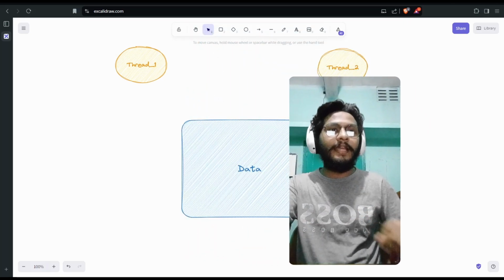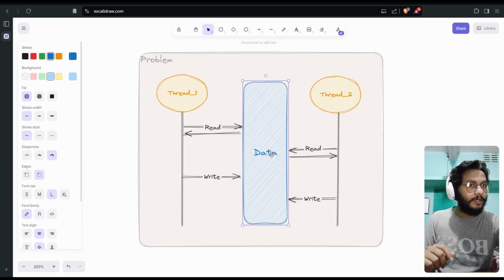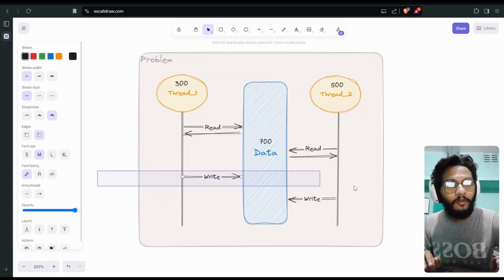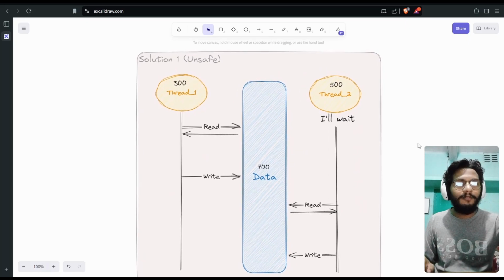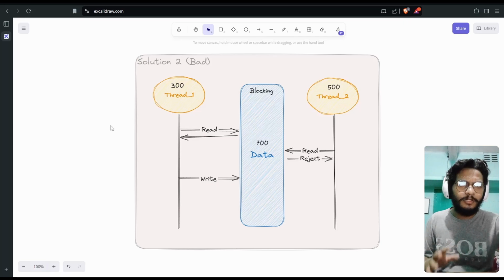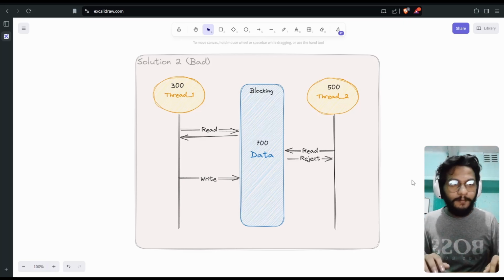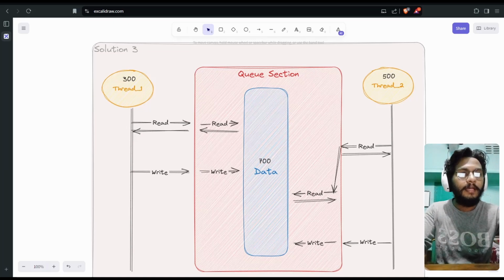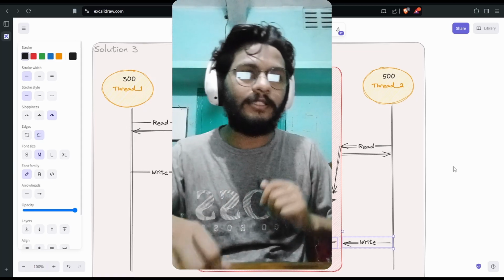What is Race Condition with real-life examples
A race condition occurs in concurrent programming when two or more threads or processes attempt to change shared data simultaneously, leading to unpredictable and erroneous behavior. This happens because the outcome depends on the non-deterministic timing of the threads or processes, which can lead to inconsistent or unexpected results.

This video explains Race Condition with a simple real-life example. This is the first part, where I only try to explain the problem and the solutions with diagrams.
In the next part of the video, I'll try to implement the same problem and the solutions with code